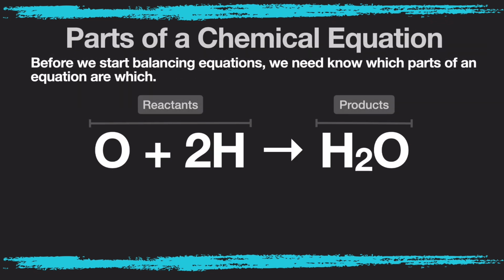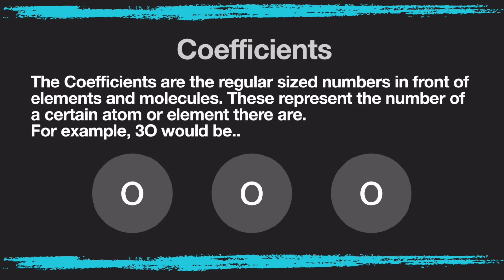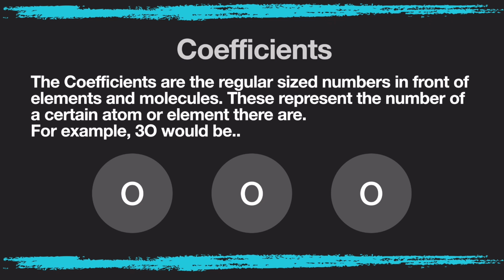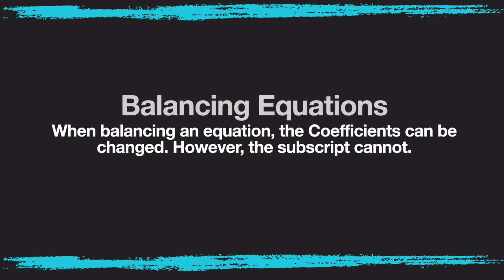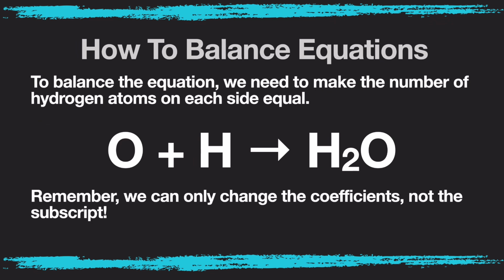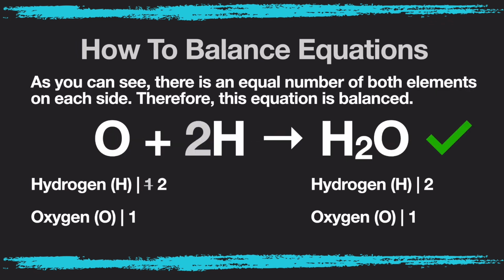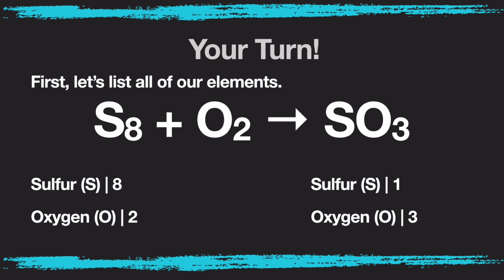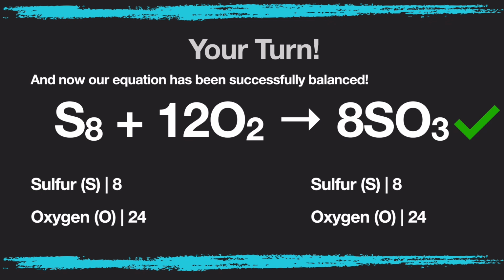9 Science - How To Balance Equations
9 Science - Balancing Equations
This video was made around the Australian Curriculum, but should cover the same stuff that you do in other countries 😁